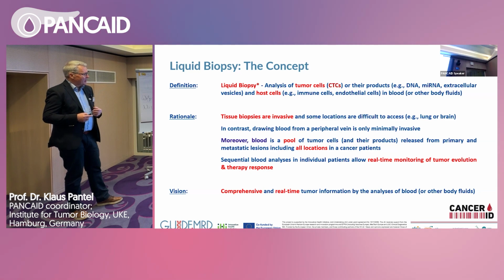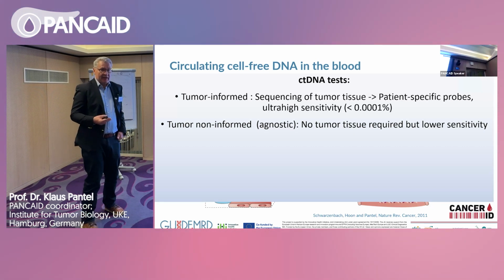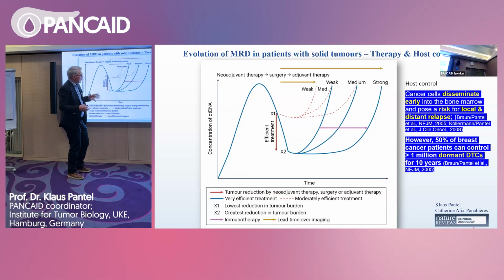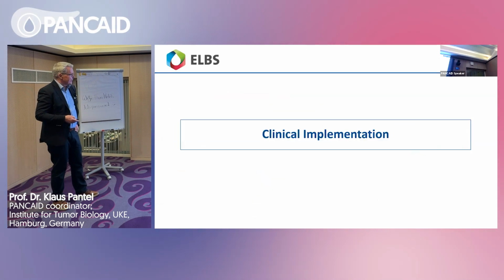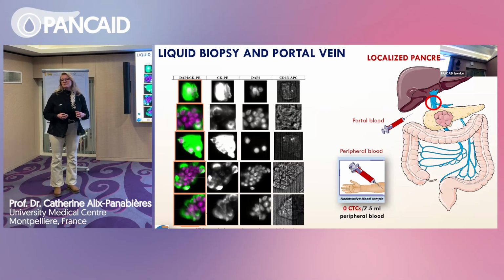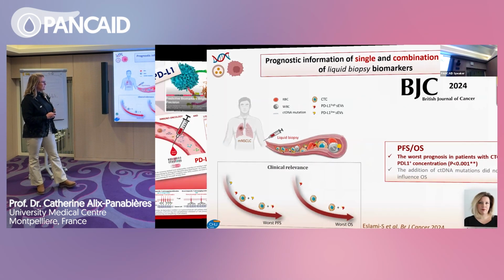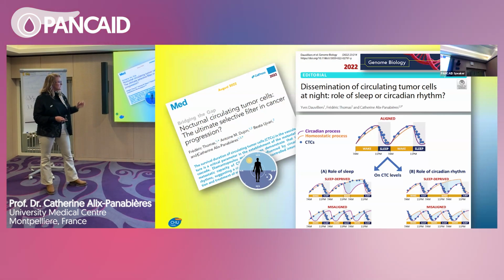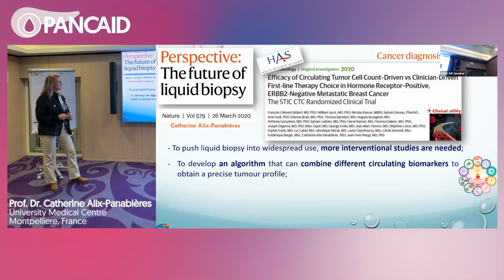Liquid Biopsy Diagnostics 🩸🧪 | Masterclass with Klaus Pantel & Catherine Alix-Panabières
Join Klaus Pantel, Director of the Institute of Tumor Biology at the University Medical Center Hamburg-Eppendorf (UKE), and Catherine Alix-Panabières, Professor of Oncology at the University of Montpellier, for an in-depth masterclass on Liquid Biopsy Diagnostics (LBx).

As internationally recognized pioneers in circulating tumor cell (CTC) research and liquid biopsy technologies, they provide a comprehensive overview of how blood-based diagnostics are transforming cancer detection, monitoring, and treatment strategies.

This masterclass explores the scientific foundations, clinical applications, and future potential of liquid biopsy - from early cancer detection and minimal residual disease to tumor dormancy and immuno-oncology.

Chapters:
00:00 Introduction and the concept of liquid biopsy
12:58 Early detection of cancer
15:10 Detection of minimal residual cancer
17:50 Primary tumor-derived information and metastatic relapse
20:43 Detection of tumor-of-origin
22:27 Clinical implementation
26:18 The metastatic cascade
28:15 Biology of CTCs
30:34 Where to do Liquid Biopsy
35:55 Liquid biopsy and immuno-oncology
42:36 Tumor Dormancy
46:20 When to perform Liquid Biopsy
47:51 Establishment of CTC lines
52:22 Clinical applications of CTCs

PANCAID is an international research consortium aiming to develop a minimally invasive blood test using liquid biopsy to detect pancreatic cancer to facilitate early detection of the cancer and its precursors. With 20 members from eight countries, the project has received funding for five years to potentially revolutionize current pancreatic cancer diagnosis methods and improve patient outcomes.
The project has received funding for a duration of five years and started in January 2023.